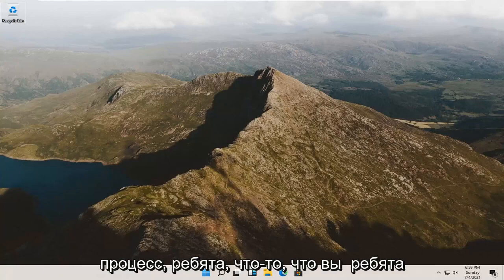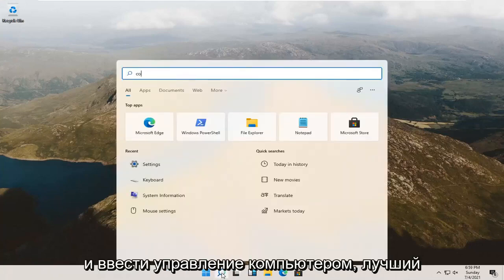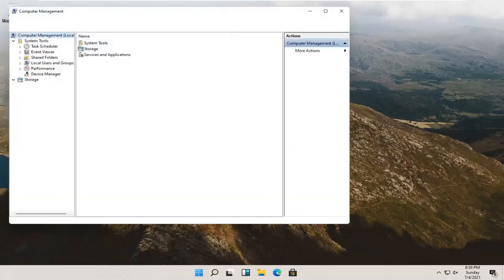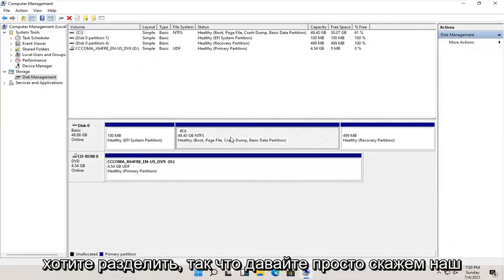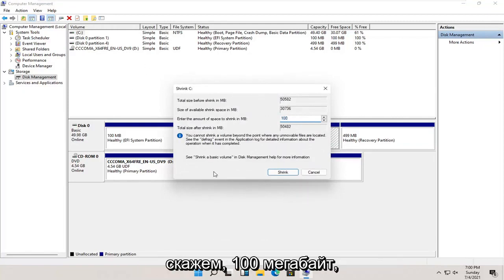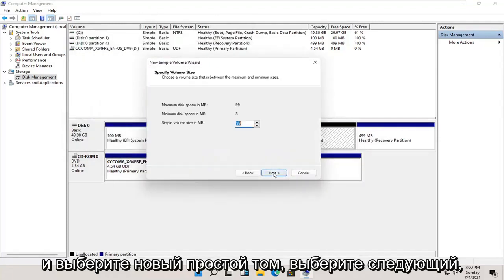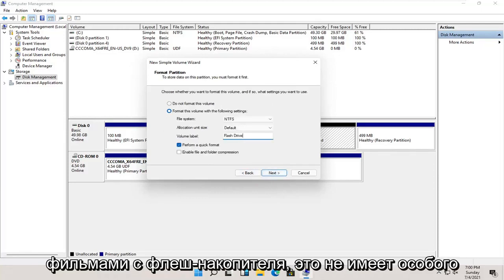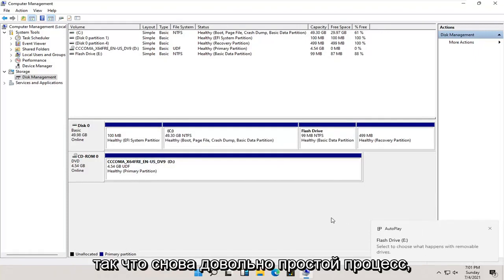Как разделить жёсткий диск на раздел Windows 11/10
Windows 11 - Как разбить жесткий диск на разделы [Учебное пособие]

Разделить жесткий диск в Windows означает разделить его часть и сделать ее доступной для операционной системы.

Другими словами, жесткий диск бесполезен для вашей операционной системы, пока он не разбит на разделы. Кроме того, вы не можете хранить файлы, пока не отформатируете их (что является другим, столь же простым процессом).

В большинстве случаев эта «часть» жесткого диска представляет собой все полезное пространство, но также возможно создание нескольких разделов на жестком диске, чтобы вы могли хранить файлы резервных копий в одном разделе, фильмы - в другом и т. Д.